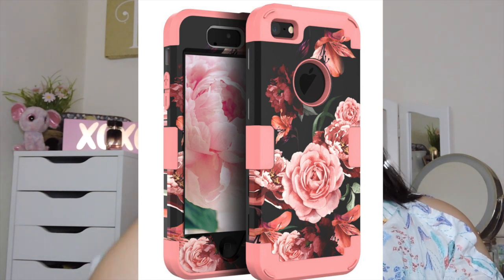MAY 2018 FAVORITES!!! | BARBIEGIRL1630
Hey guys!!!  So here are my favorites for the month of May!  Better late than never, right?  Let me know what your favorites were!!  Enjoy!!!

PRODUCTS/FAVORITES MENTIONED:
1. FLORAL PHONE CASE

2. SUMMER TUMBLER - DOLLAR TREE

3. NETFLIX

4.  SOUR PATCH WATERMELONS

5.  ROMAN CHANDELIERS - STELLA & DOT

6.  CELESTIAL CHOKER - STELLA & DOT

7.  ROSE GOLD TASSEL EARRINGS - SUGARFIX BY BAUBLEBAR FOR TARGET

10.  "X" BY J. BALVIN & NICKY JAM (SONG)

11. "TE VAS CONMIGO" BY FARRUKO (SONG)

12. "ME KEMASTE" BY TAIGER (SONG)